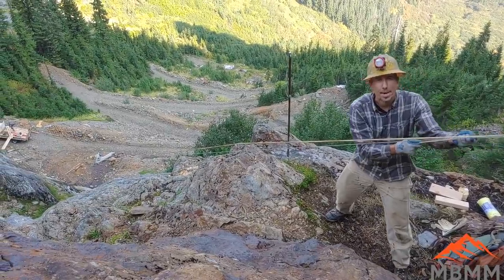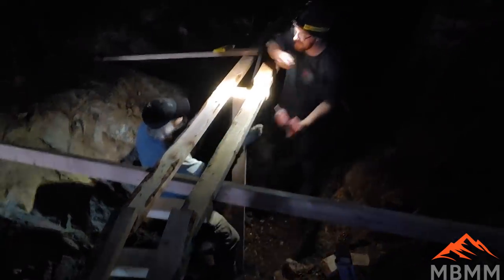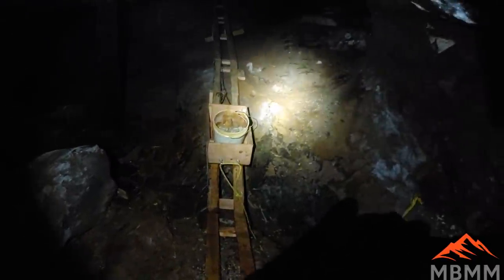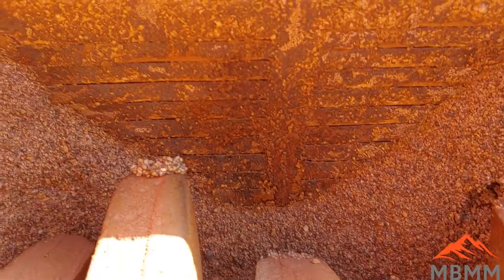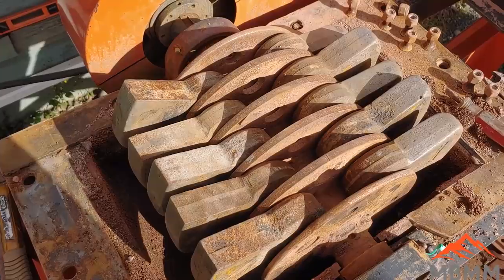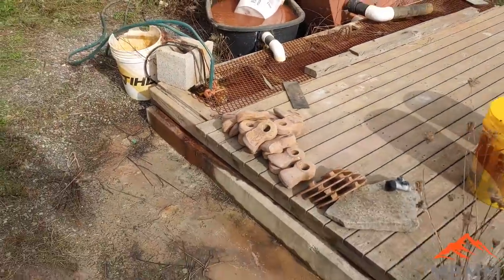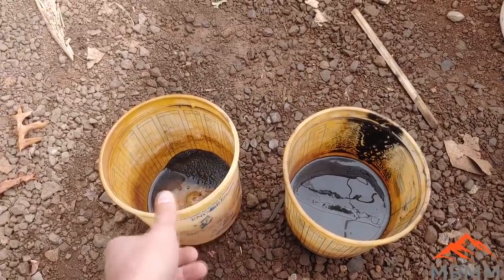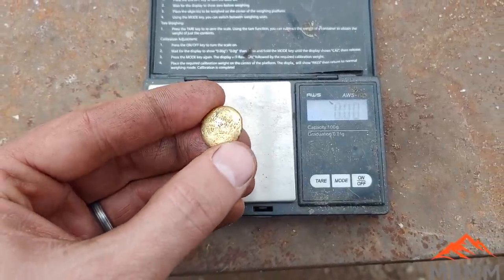Gold Mine High Grading, Hammer Mill Maintenance, Ore Processing, Gold Smelting & Refining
There is still gold in this underground mine!  We have found a spot at our gold mine where the old miners left rich ore and we are going to get it out and crush it down to recover the lost gold they left behind.  We needed to do some underground improvements such as timbering and putting in a rail system to aid in getting the ore out from underground and down to the truck and then to the mill.  Once we recovered the ore we get the 1 ton per hour gold milling system up and running by doing some hammer mill maintenance and changing the hammers.  Once the system is ready the ore is processed and the gold is recovered and smelted down and refined to pure precious metals!

Smelting Supplies:
Crucibles: #4 10# fire clay

Underground Mining Equipment:
Feather and wedge set